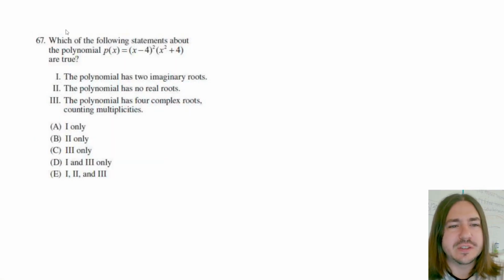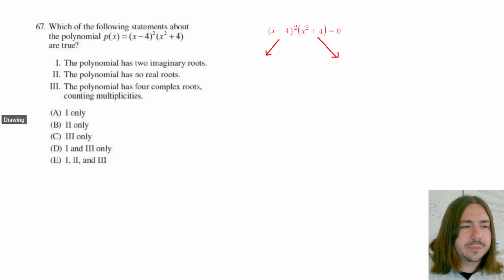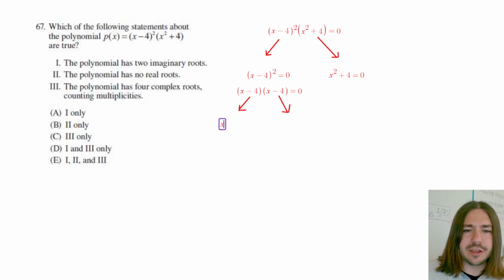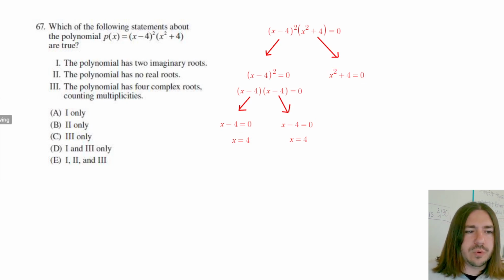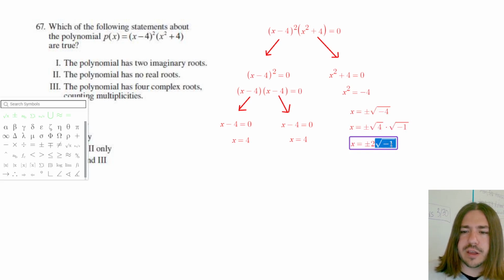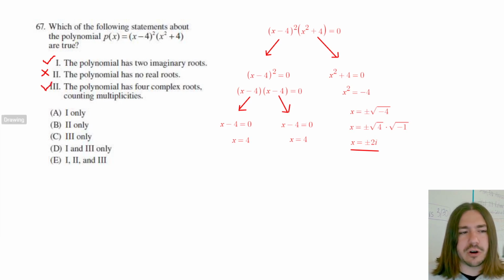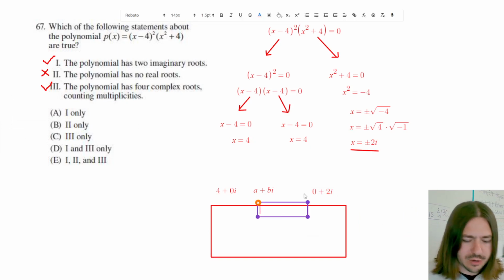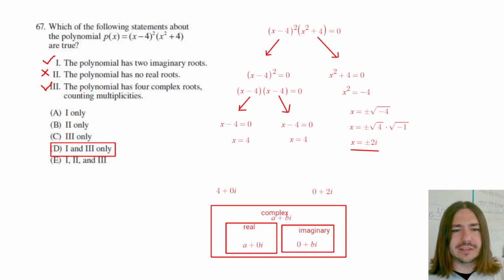CLEP College Algebra Review Problem #67